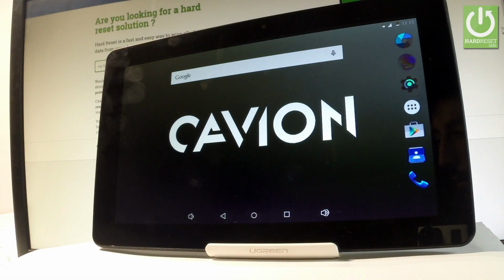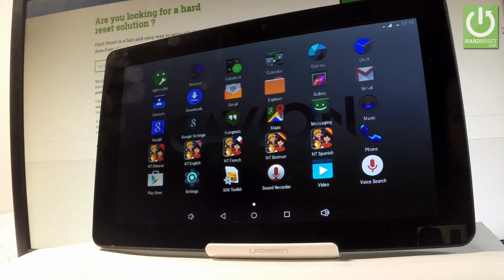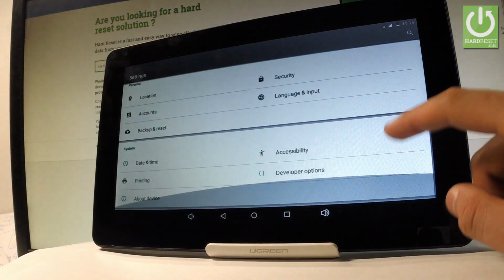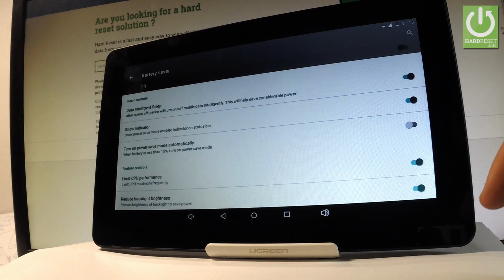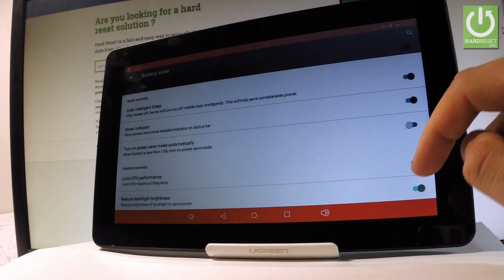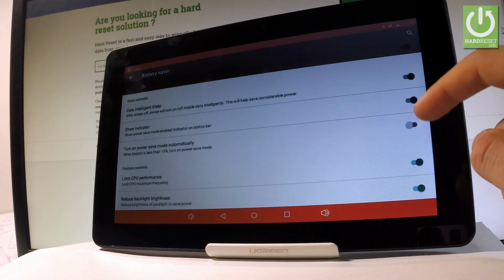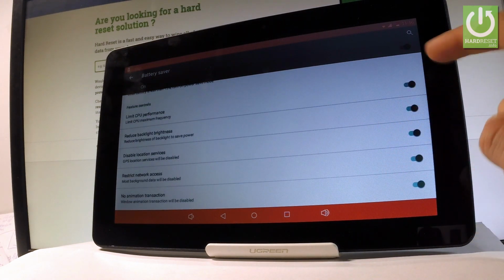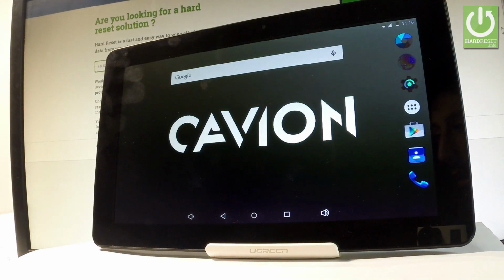How to Enable Battery Saver on CAVION Base 10 - Power Saving Mode |HardReset.Info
How to sue battery saver mode in CAVION Base 10? How to save battery in CAVION Base 10? How to allow power saving mode in CAVION Base 10? How to turn on / off battery saver mode in CAVION Base 10? How to allow power saving mode in CAVION Base 10? How extand the battery life in CAVION Base 10?

If you would like to extand the battery life time in your CAVION Base 10 you should enable power saving mode. By using this mode your tablet will reduce some of the performance.